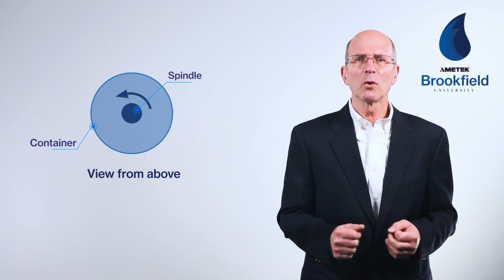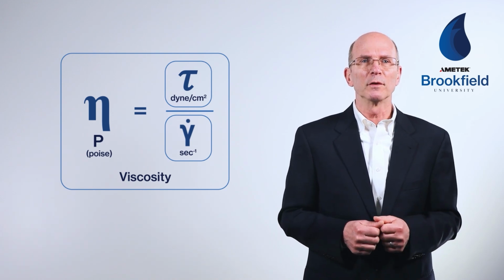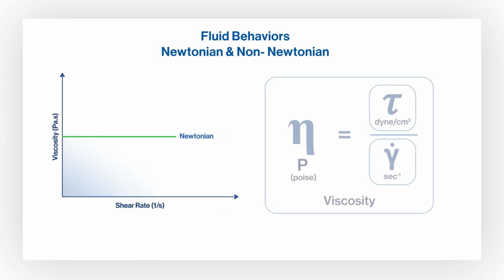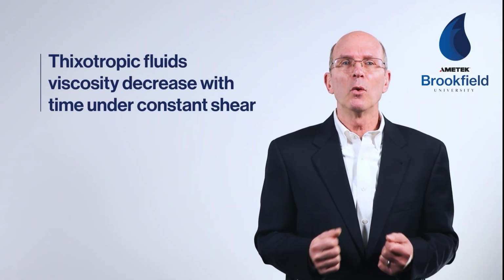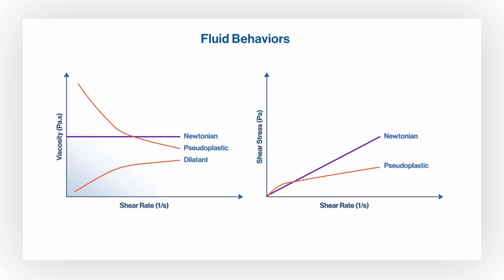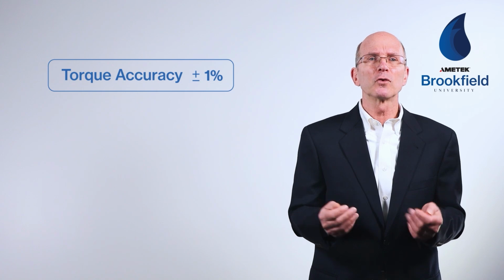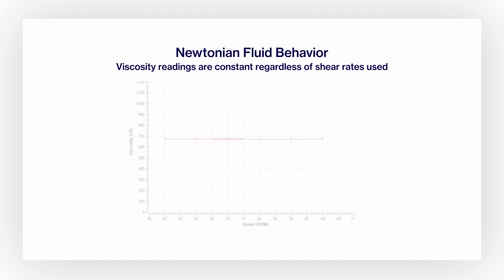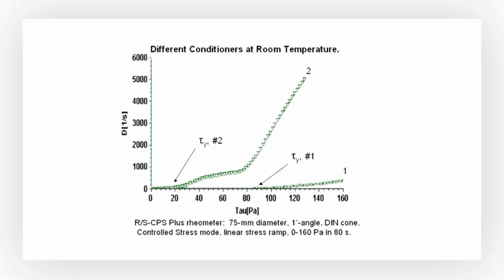Fundamentals of Fluid Rheology - Part 5 of 7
In this video, you will gain a fundamental understanding of fluid rheology by exploring the essential relationship between spindle surface, sample, and container, and the distinctive impacts of shear rate on Newtonian and non-Newtonian fluids. Additionally, it also highlights various fluid behaviors and effective techniques for processing and interpreting the data collected.

Partner with us to experience Material Characterization at Its Best™.